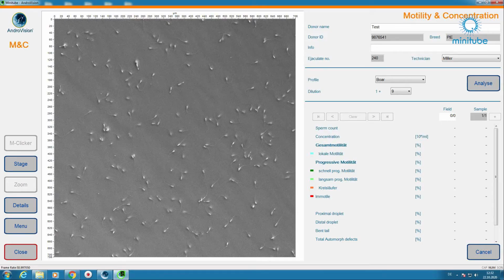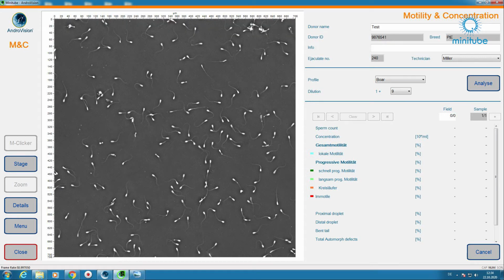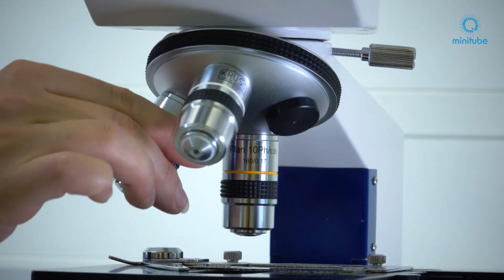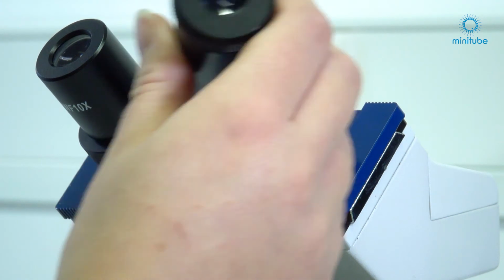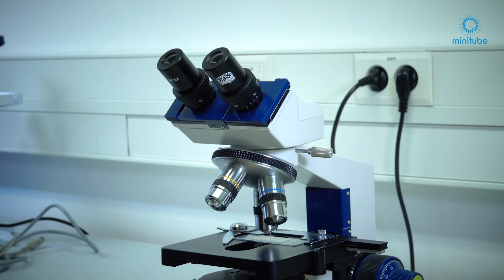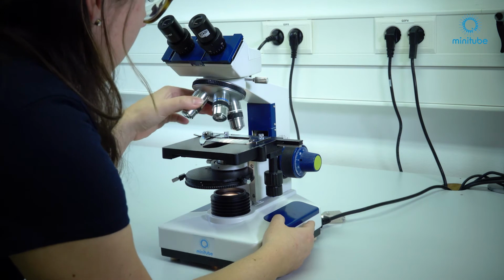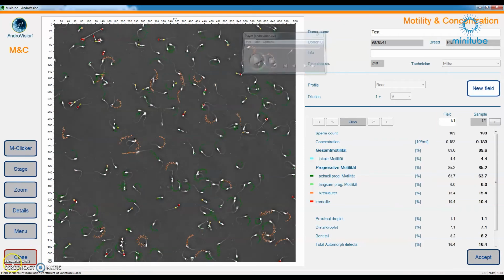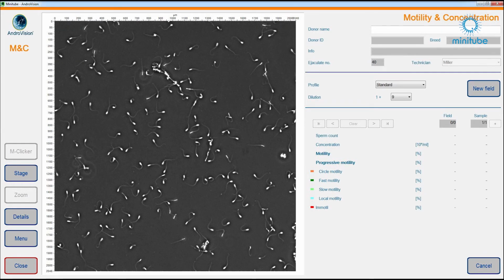How to adjust a Krüss microscope